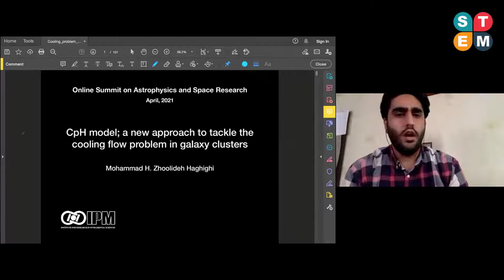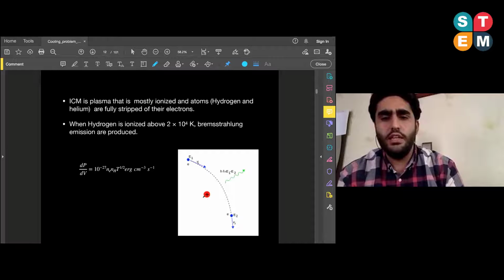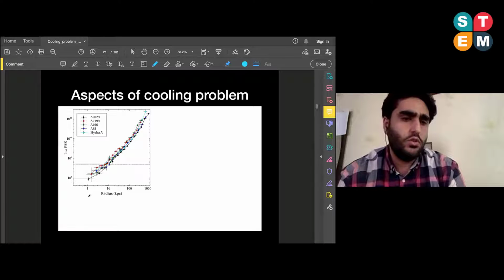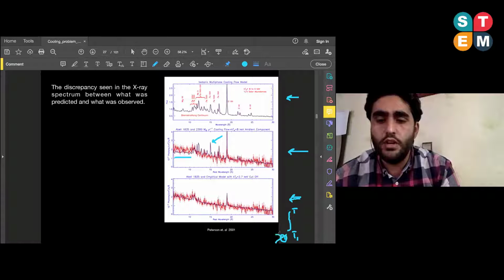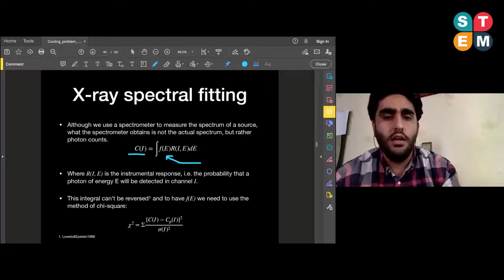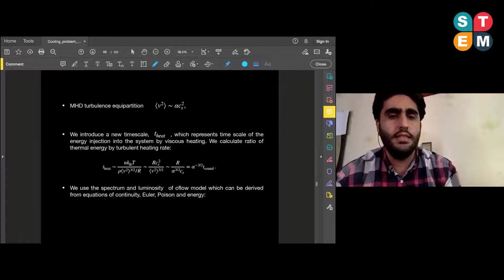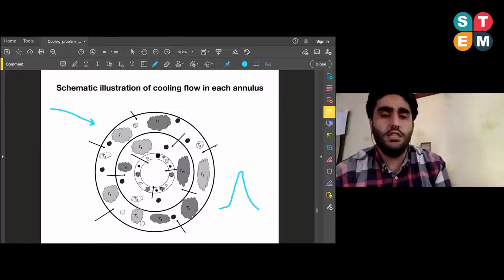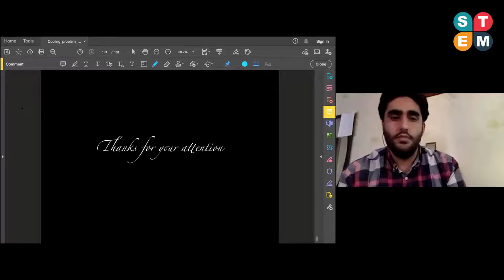Dr. Mohammad H. Zhoolideh Haghigi | Online Summit on Astrophysics and Space Research–April 15, 2021